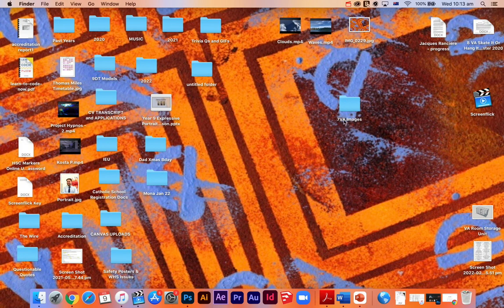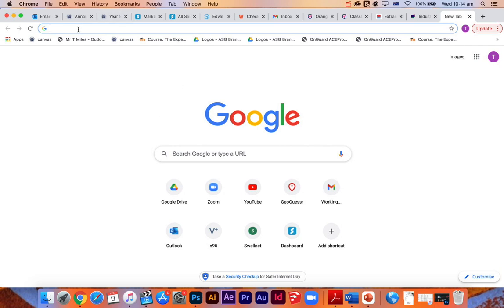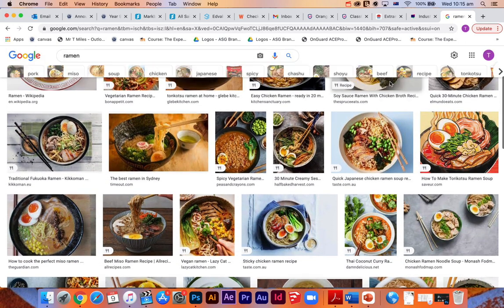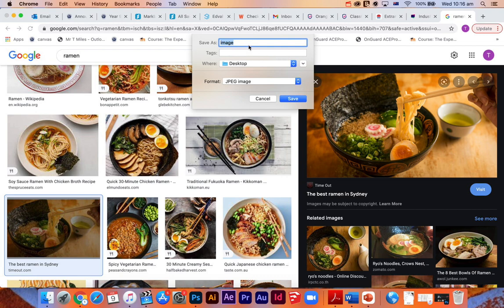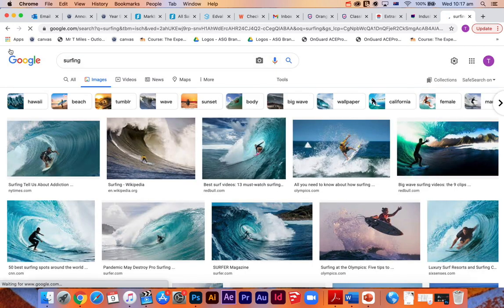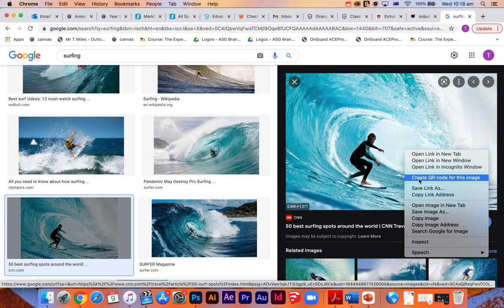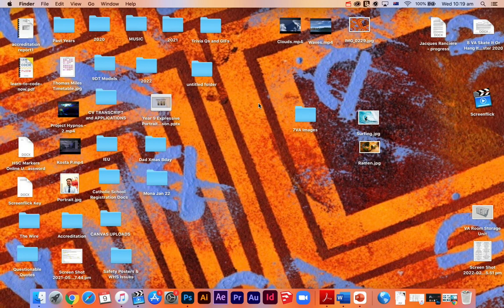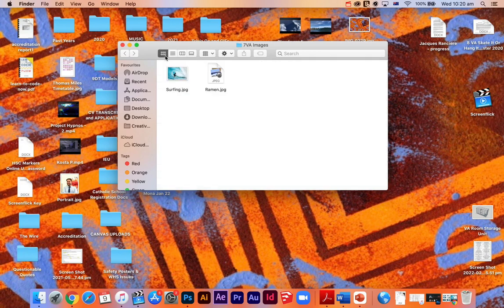7VA How to Save Images